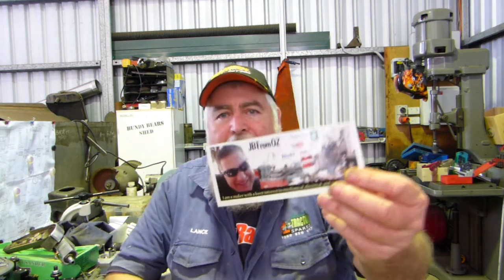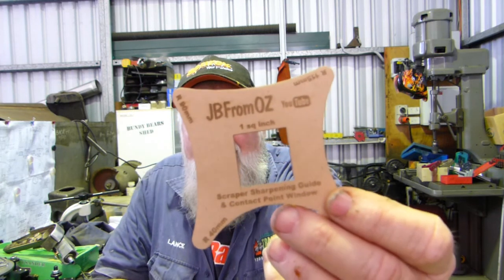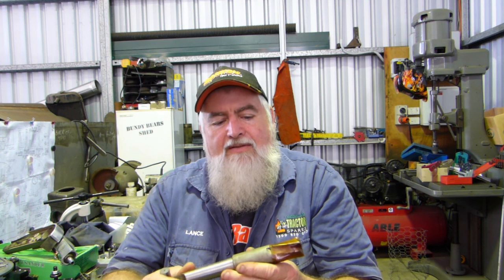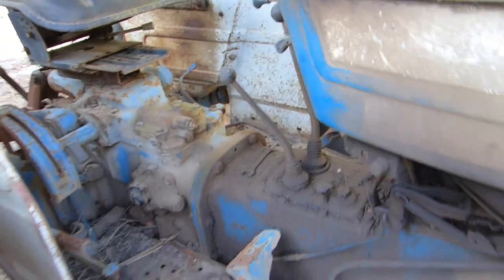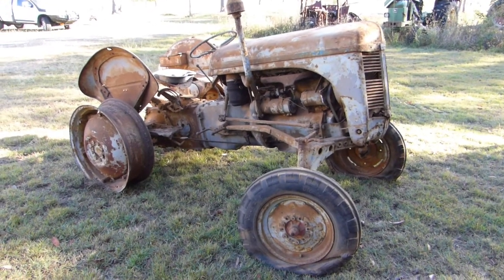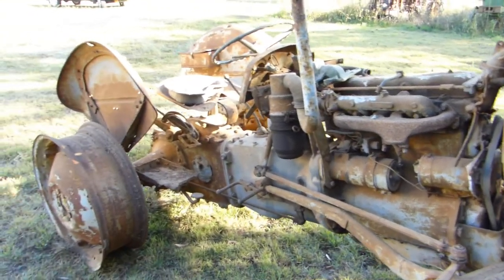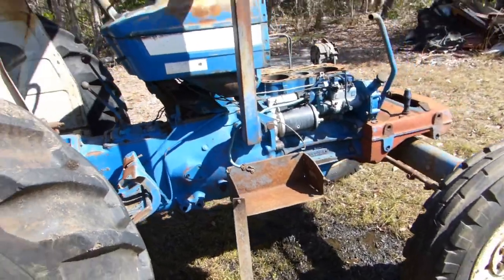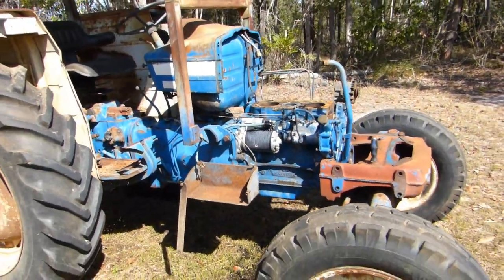Kangaroo Stew # 62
Weekly chat about what goes on in Bundy Bears Shed. This week I machine a few parts and show a couple of tractors I bought to restore.